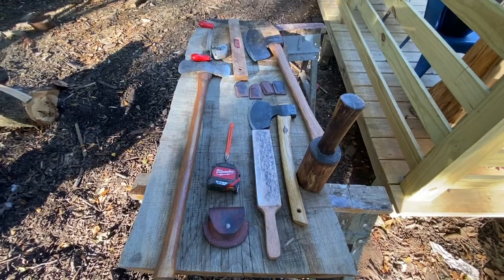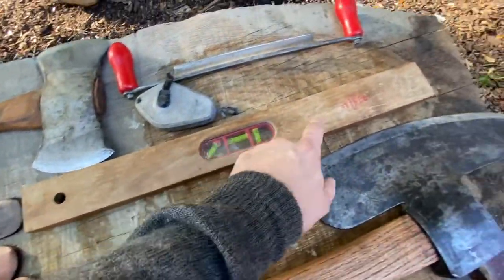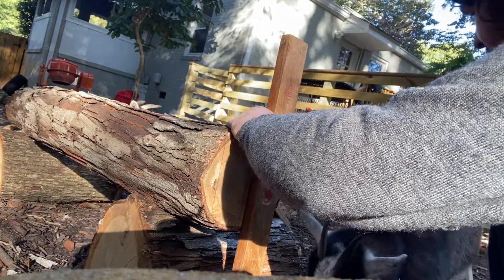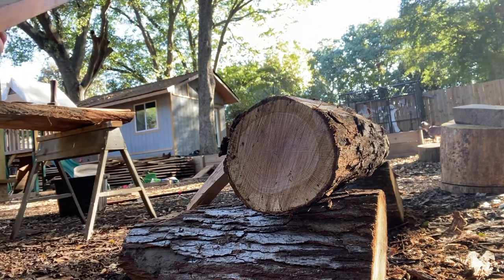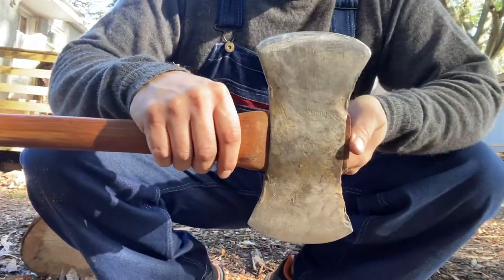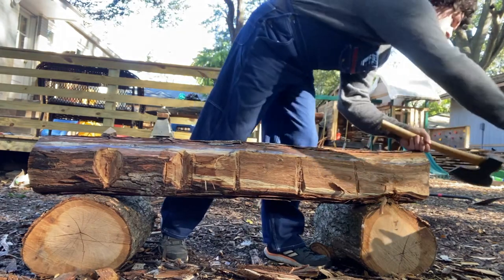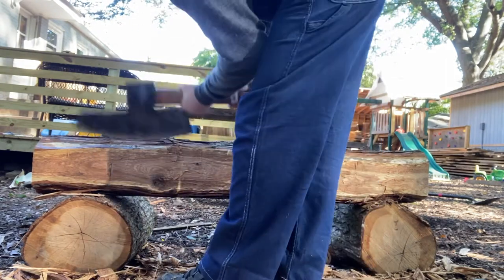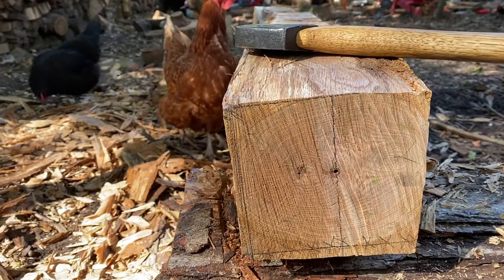How to layout a log for hewing, and the Gransfors Bruk 1900 Broad Axe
Laying out a white oak log for hewing, using the Transfers Bruk 1900 Broad Axe, a Century old Hults Bruk Tall Axe, and a Kelly Double Bit.